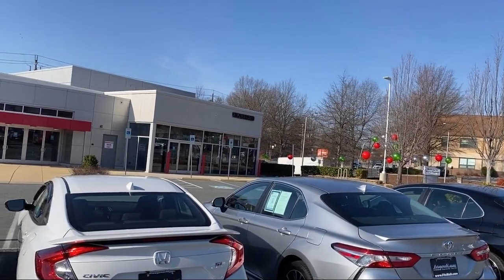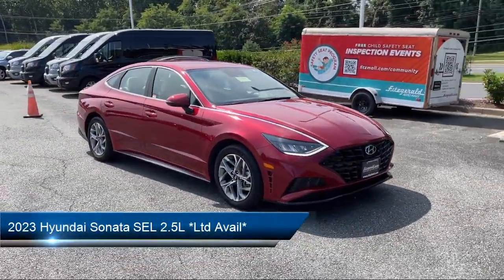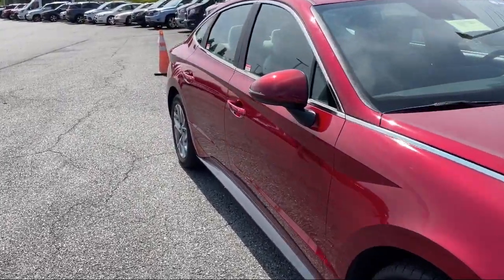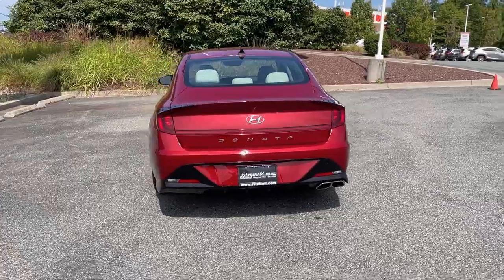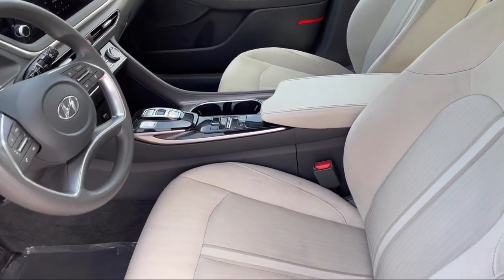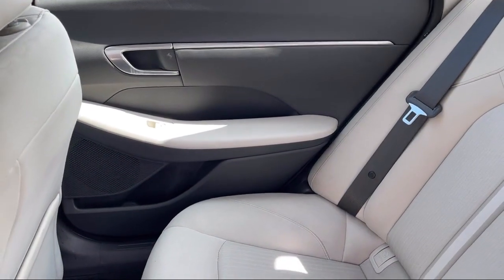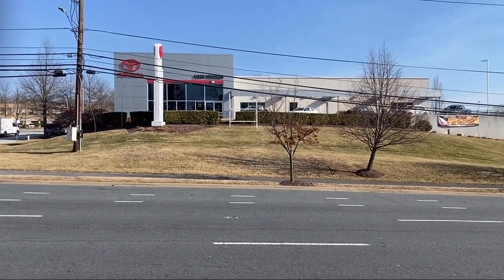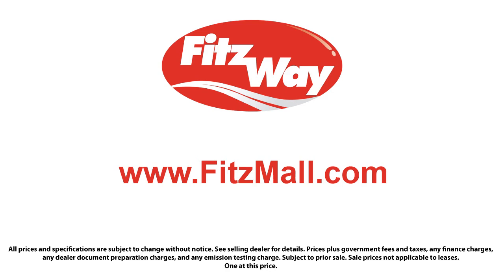2023 Hyundai Sonata SEL 2.5L *Ltd Avail* Germantown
2023 Hyundai Sonata SEL 2.5L *Ltd Avail* - Stock Number: DN86411 - VIN: KMHL64JA9PA286411.